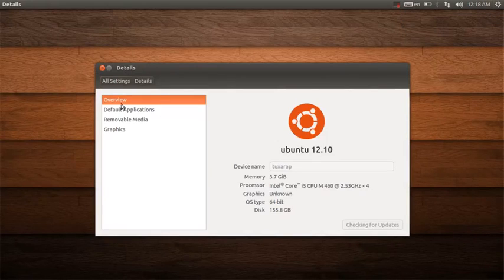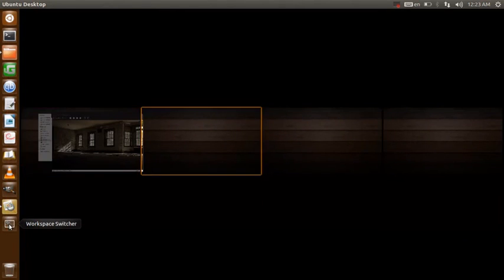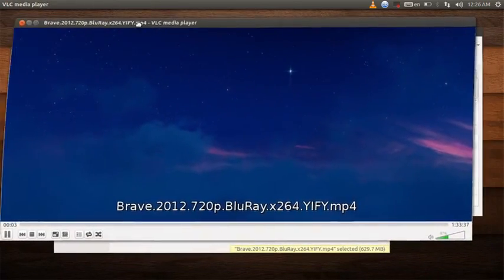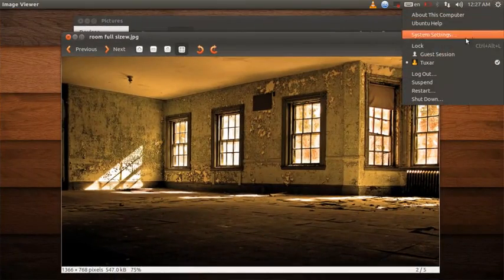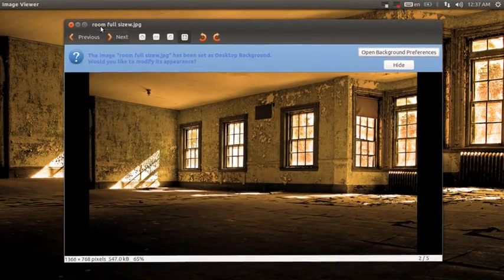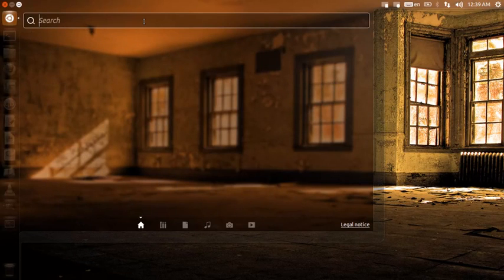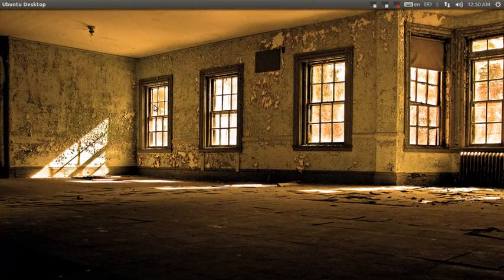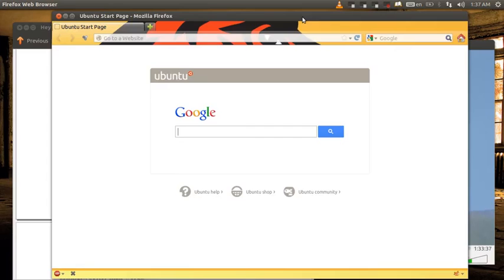Ubuntu 12.10 Quantal Quetzal Overview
I was just showing a friend what I'll do to her MS(Sucks) laptop! and it became a useful guide for those who are considering moving to Linux, I hope!